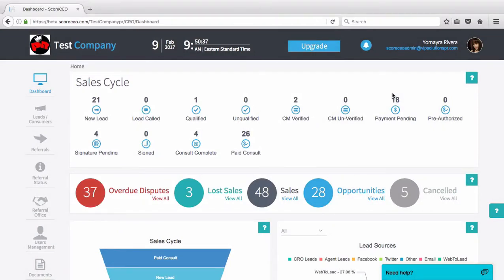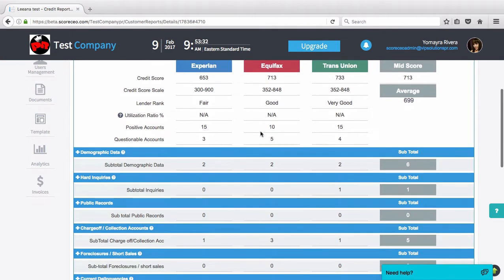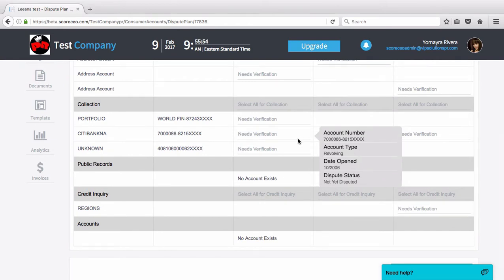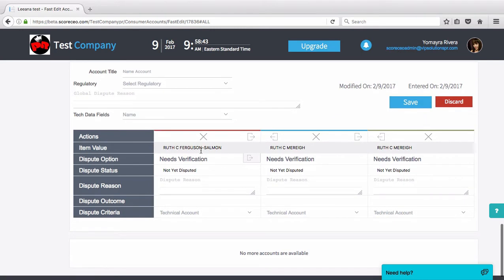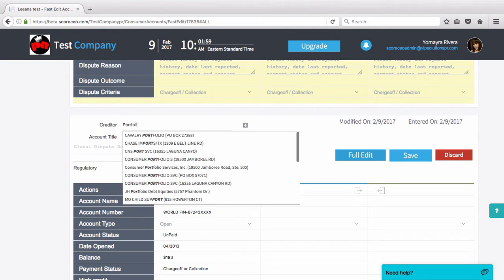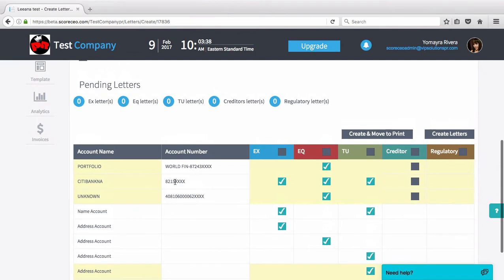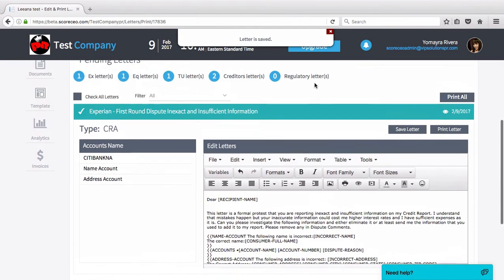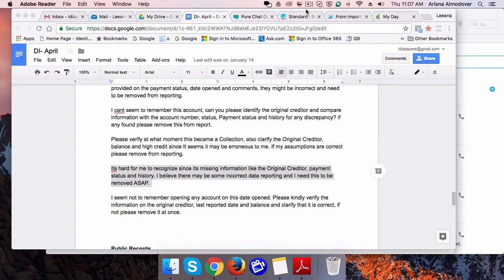ScoreCEO - From Import to Create Letters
Hey Everyone!

Learn how you can import a credit report with ScoreCEO, we offer option of importing with credit monitoring services with Smart Credit, Credit Armor, Identityiq and much more, with this video we will show you how you can import a credit report and create dispute letters to mail to the credit bureaus, creditors, and even regulatory. This first steps are important to getting your disputes done.

Social Medias!

Websites!